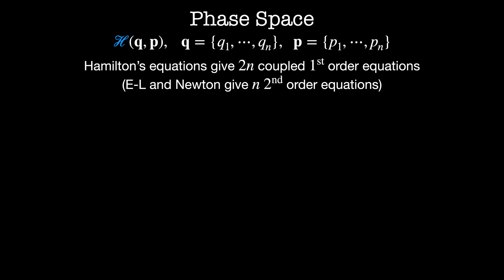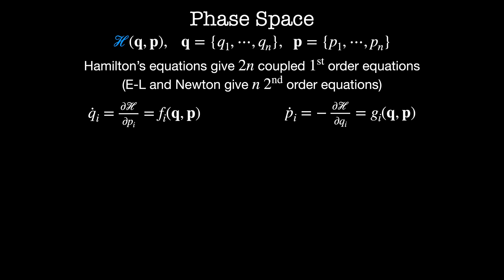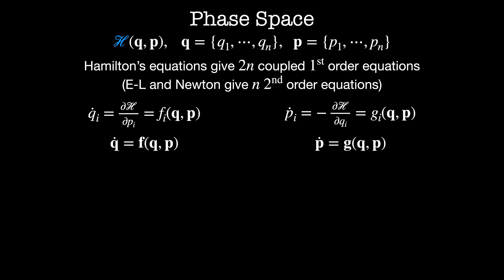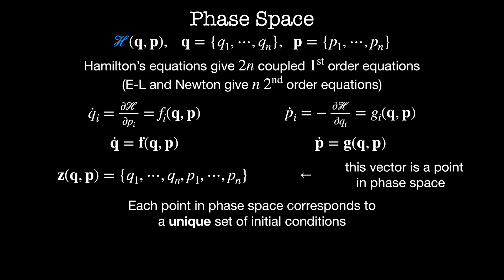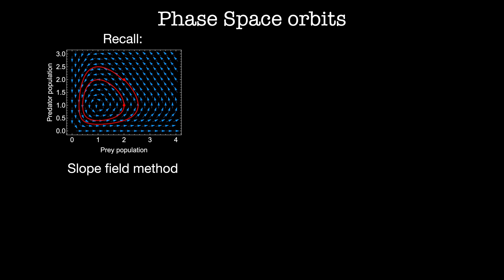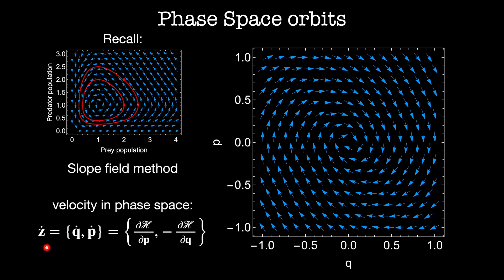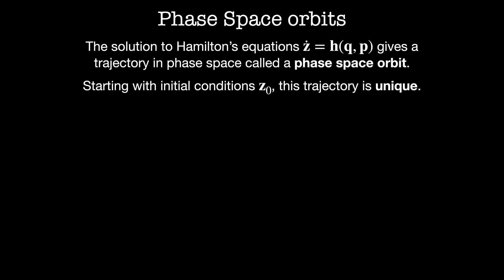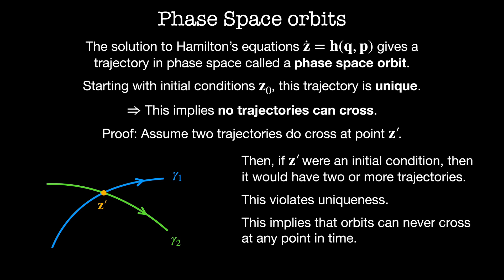Phase space & Liouville's Theorem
Hamiltonian dynamics exists in phase space -- a space of formed of all the generalized positions and generalized momenta. We explore ways to solve Hamilton's equations in this space.